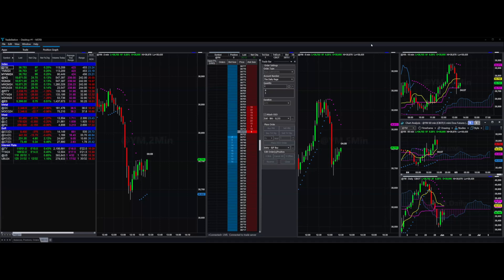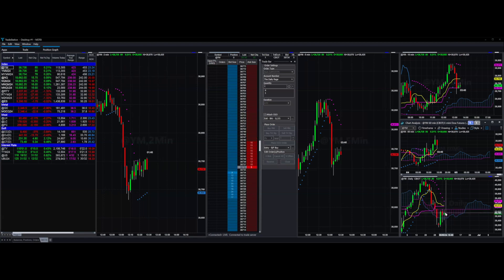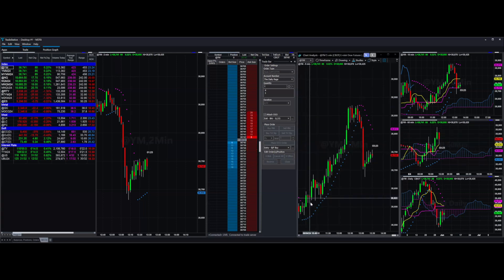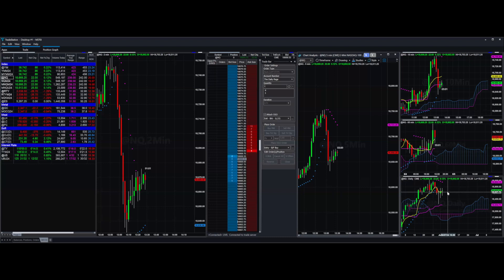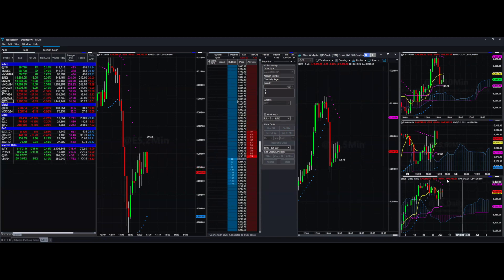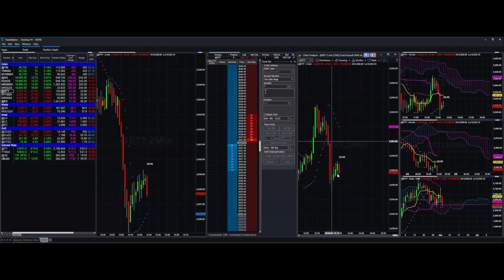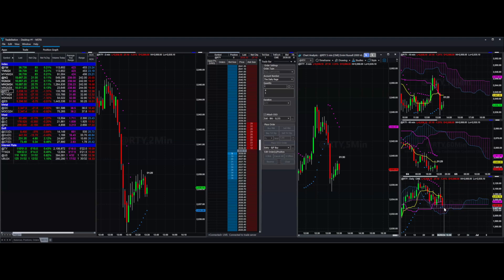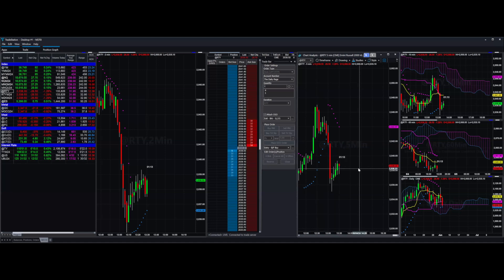Some of These Are Super Low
Trading futures involves the risk of loss. Please consider carefully whether futures are appropriate to your financial situation. Only risk capital should be used when trading futures.
Past performance is not indicative of future profit. You should never trade more money than you can afford to lose. No representation is being made that any account will or is likely to achieve profit or losses similar to those shown.